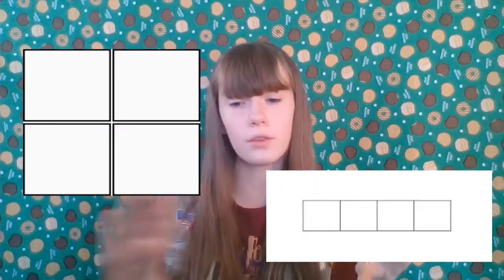Brownie Painting Badge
Hi Scouts! With help from this video, you can earn your Brownie Painting Badge. You can use the link below to access my lesson plan on this badge: